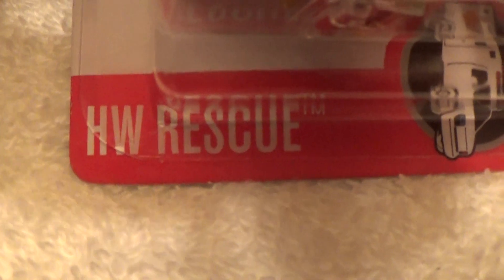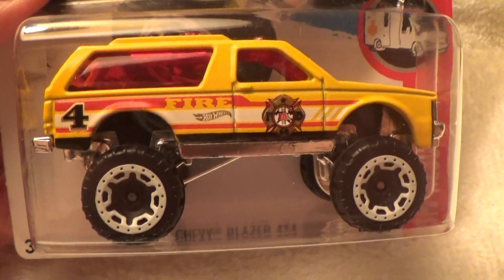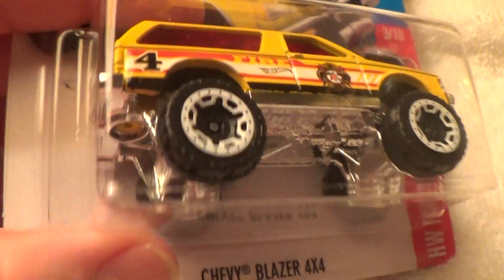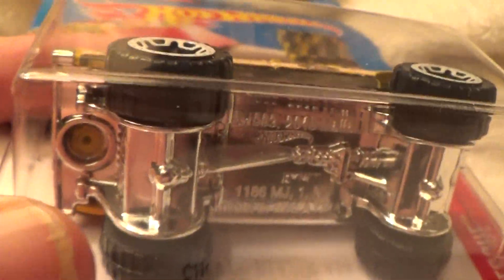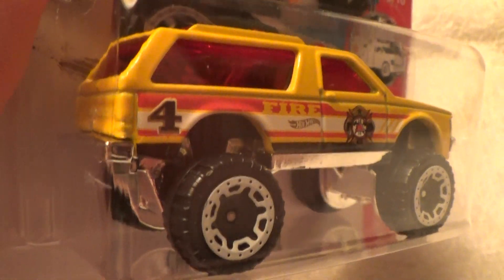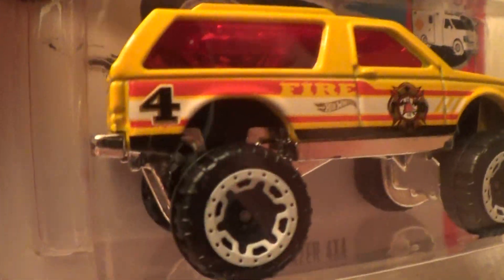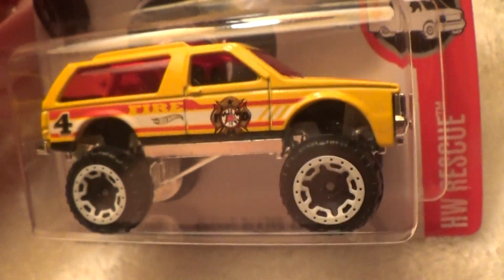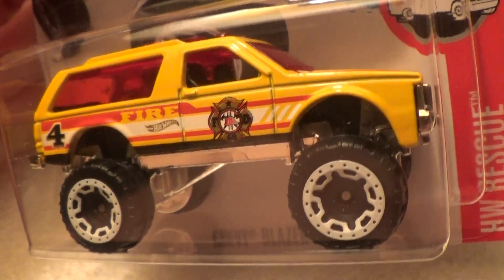CHEVY BLAZER 4X4 HW RESCUE HOT WHEELS 3